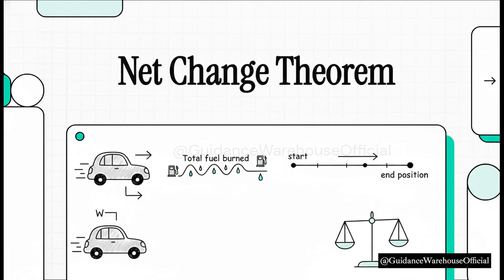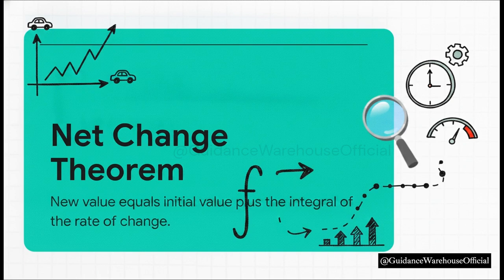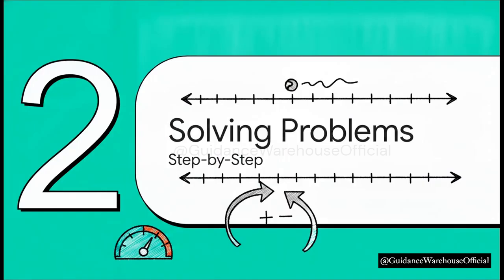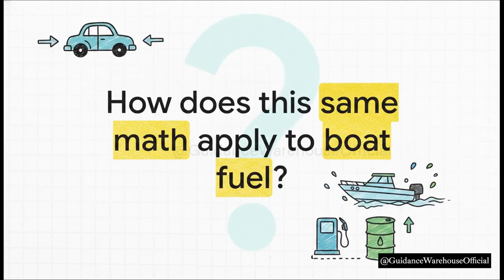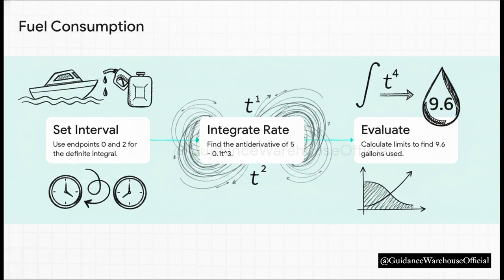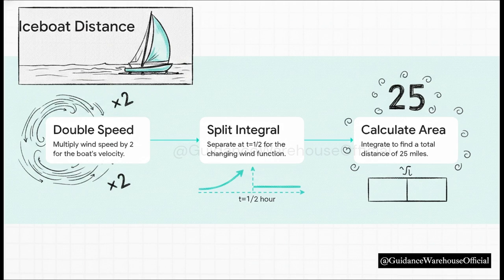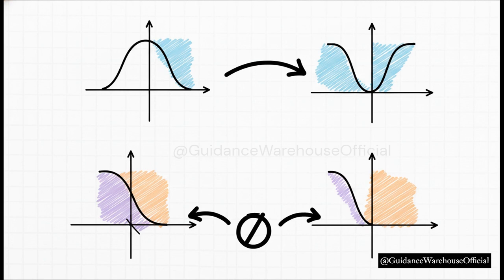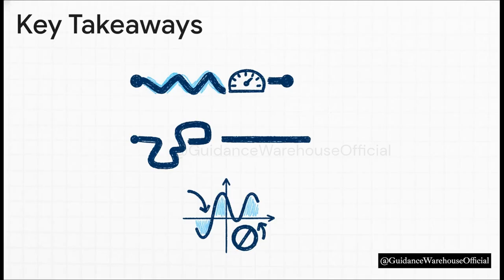Lecture 30 | Net Change Theorem & Essential Integration Formulas | Calculus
Learn fundamental integration formulas and how to apply the Net Change Theorem to real-world physics problems. We will calculate total displacement and total distance traveled over a specific time interval.